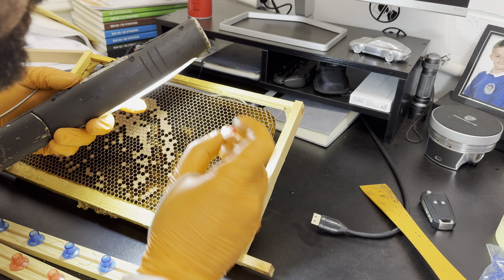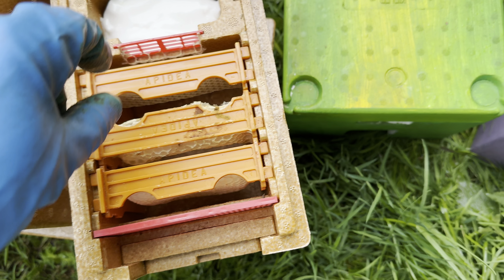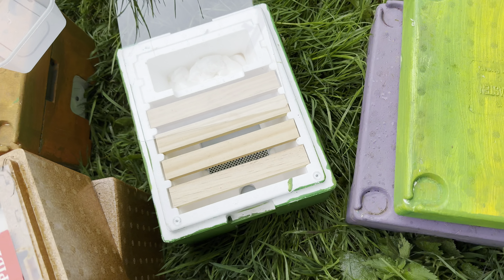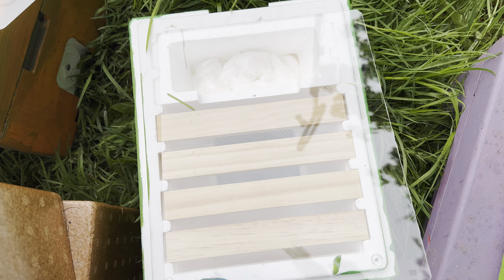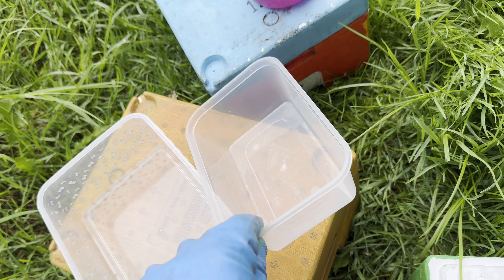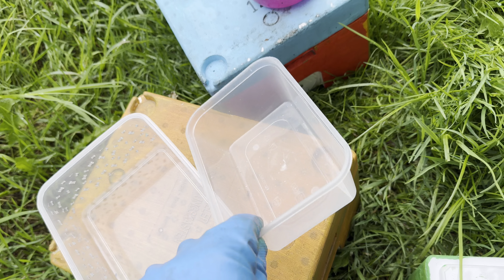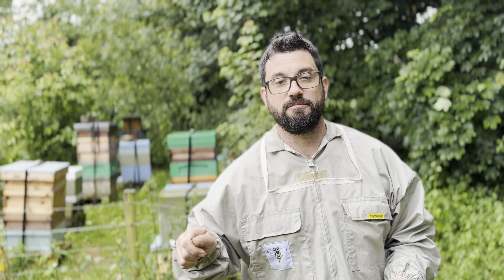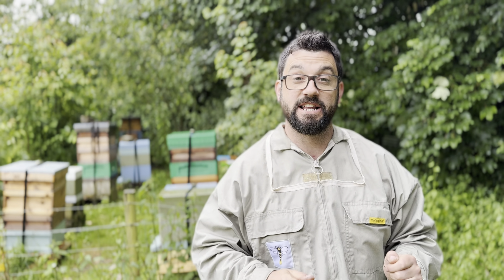Raising new queen bees - Setting up mating boxes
Raising queens is one of the satisfying things in beekeeping. There are lots of different ways to do it. In this video I’m trying to set up the mating nucs to then place in the queen cells that we raised in the previous video.

Hope you enjoy the video, if you feel like it’s worth buying us a coffee for the entertainment value then thank you! You can do that here safely

Here is a bit more about us below 👇

Andy is the beekeeper so unfortunately you've got to listen to him on most of the videos but sometimes Kay can be convinced to show an appearance, however Kay is the creative mind behind PYH, creating all of our scented candles, lip balms, moisturiser bars, branding, beeswax wraps, we are constantly expanding the bee products we sell all as natural and sustainably sourced as possible. The bees come first in our little venture as without the bees we would have nothing so no excess honey is removed if Andy thinks it will put the hive at risk, so the honey goes fast!